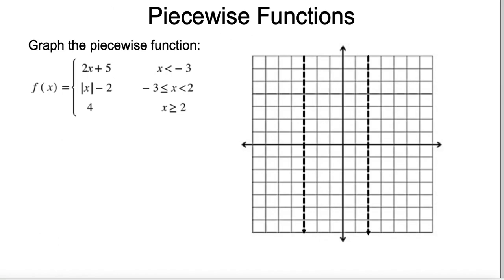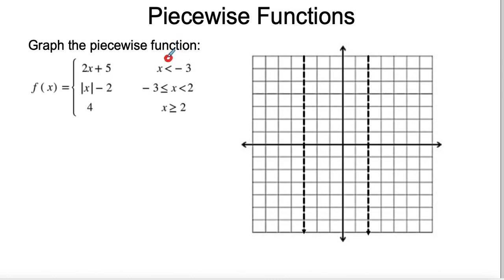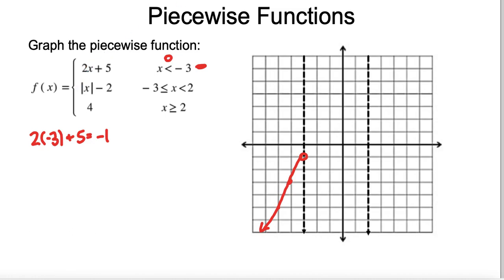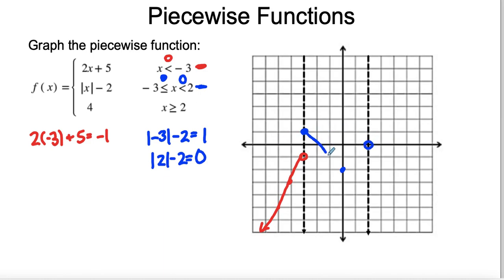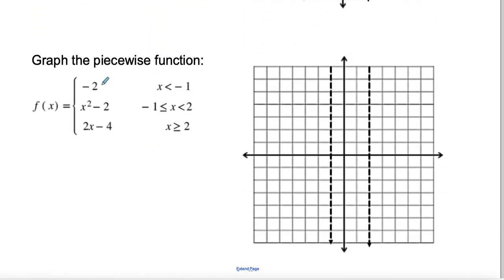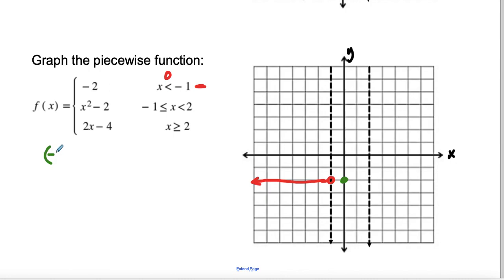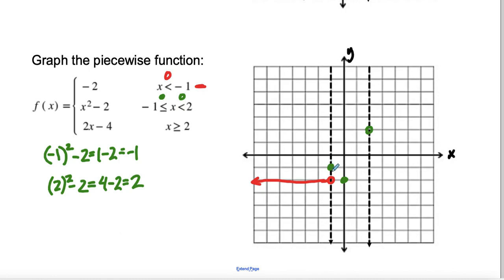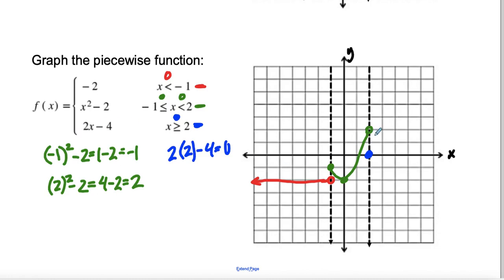Piecewise Functions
How to Graph Piecewise Functions